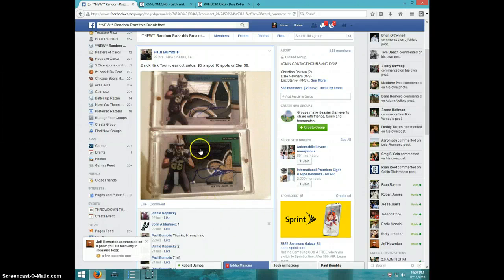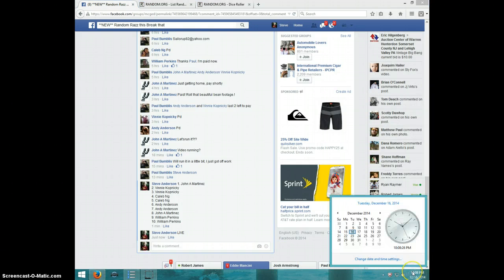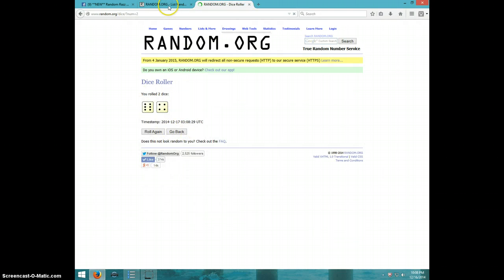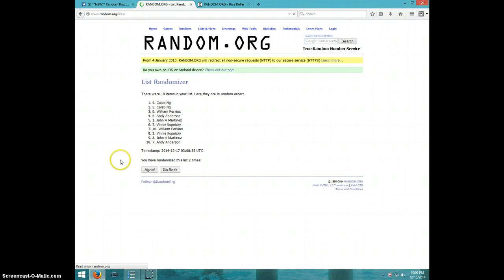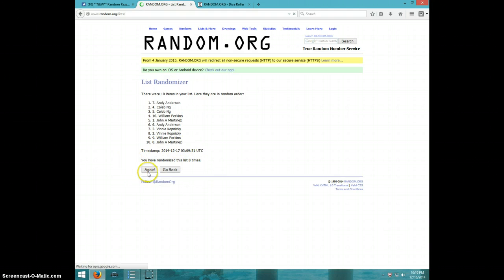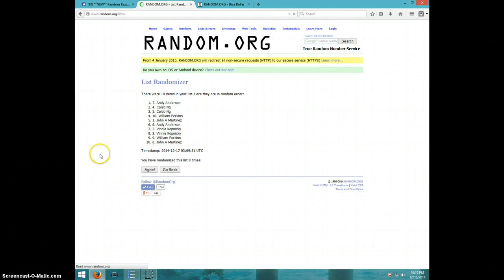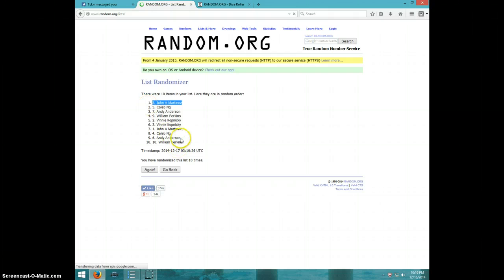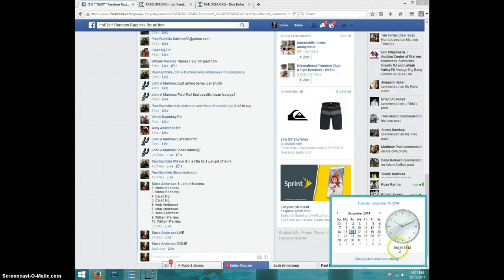NICK TOON 2 CARD STARTA LOT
PAUL BUMBLIS